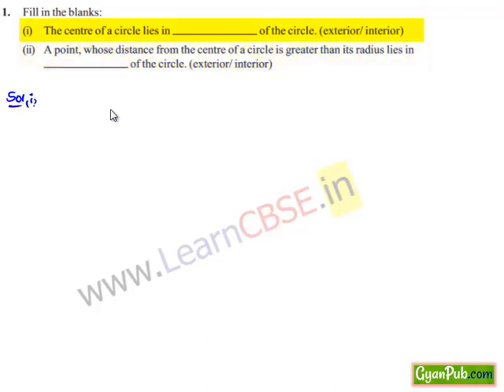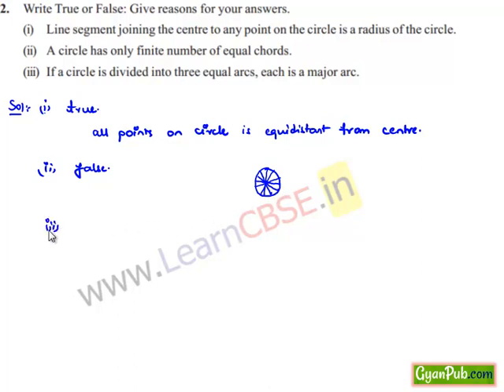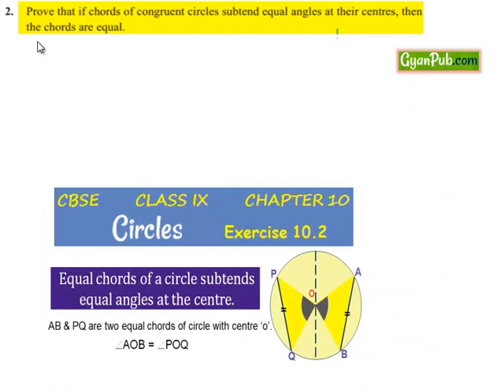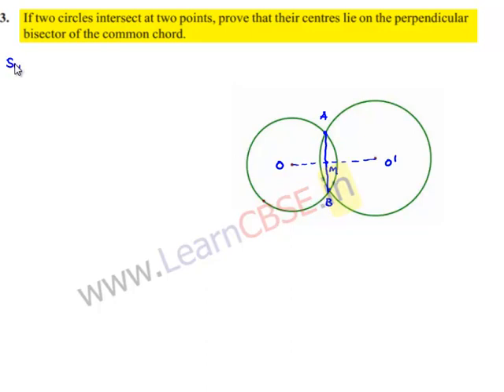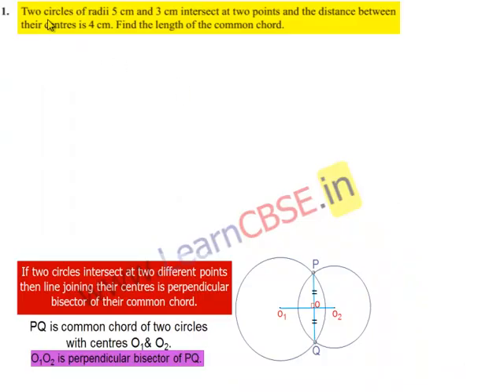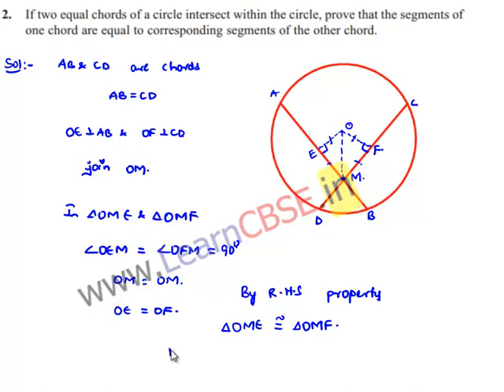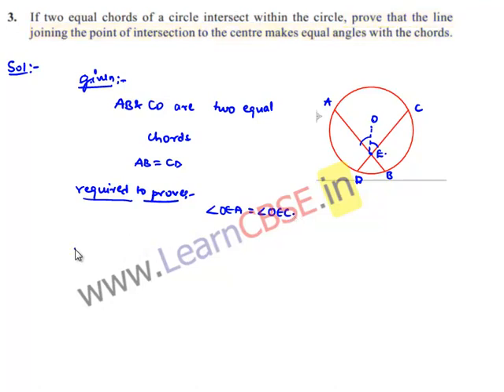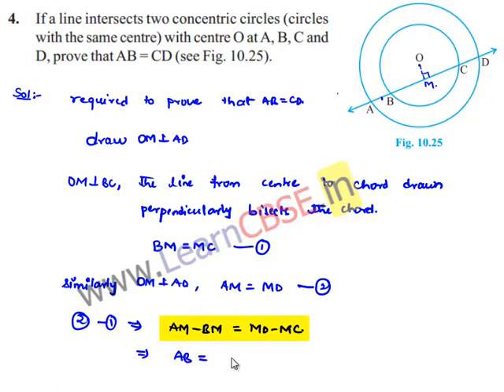Circles Theorems and Defination | Chord and chords of a Circle Properties | CBSE Class 9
00:02 CBSE solutions for class 9 maths  circles Q1. Fill in the blanks:
(i) The centre of a circle lies in   of the circle. (exterior/ interior)
00:29 Regions of Circle.(Exterior region and Interior region).
00:50 (ii) A  point, whose distance from the centre of a circle is greater than its radius lies in of the circle. (exterior/ interior)
01:50 (iii) The longest chord of a circle is a   of the circle.
01:59 Defination Diameter of a circle.
02:40 (iv) An arc is a   when its ends are the ends of a diameter.
03:00 Defination of Semi-circle.
03:16 (v) Segment of a circle is the region between an arc and   of the circle.
03:30 (vi) A  circle divides the plane, on which it lies, in   parts.
03:59 Q2. Write True or False: Give reasons for your answers.
(i) Line segment joining the centre to any point on the circle is a radius of the circle.
04:30 (ii) A  circle has only finite number of equal chords.
05:05 (iii) If a  circle is divided into three equal arcs, each is a major arc.
05:10 Major Arc  & Minor Arc
05:48 (iv) A  chord of a circle, which is twice as long as its radius, is a diameter of the circle.
05:59 Defination of Chord , Diameter .
06:10 (v) Sector is the region between the chord and its corresponding arc.
06:18 Defination of Sector , Segment.
06:55 (vi) A  circle is a plane figure.
Angle Subtended by a Chord at a Point
07: 13 Q1. Recall that two circles are congruent if they have the same radii. Prove that equal
chords of congruent circles subtend equal angles at their centres.
09:04 By using S.S.S rule of Congruency
09:09 Apply CPCT (Corresponding Parts of Congruent Triangles)

09:34 CBSE class 10 maths chapter 10 Circles Q2. Prove that if chords of congruent circles subtend equal angles at their centres, then
the chords are equal.
11:11 Apply S.S.S rule of Congruency

There is one and only one circle passing through three given non-collinear points.

11:41 CBSE Class 9 maths solutions Circles   Q1. Draw different pairs of circles. How many points does each pair have in common?
What is the maximum number of common points
12:09 Pair of Circles with no point of intersection in common.
12:25 Pair of Circles with one point of intersection in common.
12:45 Pair of Circles with two points of intersection in common.
13:15 Conclusion
13:30 CBSE class 10 maths chapter 10 Circles Q3. If two circles intersect at two points, prove that their centres lie on the perpendicular bisector of the common chord.
15:30 Apply S.S.S rule of Congruency
15:50 Apply CPCT (Corresponding Parts of Congruent Triangles)
16:53 Apply S.A.S rule of Congruency
17:06 Apply CPCT
17:30 Using Linear Pair

Equal Chords and Their Distances from the Centre

The length of the perpendicular from a point to a line is the distance of the line from the point .
Equal chords of a circle ( or of congruent circles)  are equidistant from the centre(or centres).
Chords equidistant from the centre of a circle are equal in length.

18:40 CBSE class 10 maths chapter 10 Circles Q1. Two circles of radii 5 cm and 3 cm intersect at two points and the distance between their centres is 4 cm. Find the length of the common chord.
20:33 Using Theorem:If two circles intersect at two points, prove that their centres lie on the perpendicular bisector of the common chord.
21:13 CBSE class 10 maths chapter 10 Circles Q2. If two equal chords of a circle intersect within the circle, prove that the segments of one chord are equal to corresponding segments of the other chord.
22:00 Construction to solve the theorem.
23:13 Apply R.H.S rule of Congruency
26:39 CBSE class 10 maths chapter 10 Circles Q3. If two equal chords of a circle intersect within the circle, prove that the line joining the point of intersection to the centre makes equal angles with the chords.
28:52 Equal chords of a circle ( or of congruent circles)  are equidistant from the centre(or centres)
Q4 If a line intersects two concentric circles (circles with the same centre) with centre O at A, B, C and D, prove that AB = CD (see Fig. 10.25).
31:15 The line drawn through the centre of a circle to bisect a chord is perpendicular to the chord.

learncbse.in
CBSE solutions for class 9 maths  circles
circles CBSE Class 9 Maths,
CBSE Class 10 Maths Solutions Circles
NCERT solutions for class 9 maths circles
NCERT solutions for CBSE class 9 maths circles
CBSE Class 9 maths solutions Circles